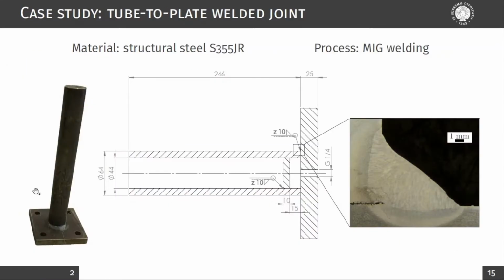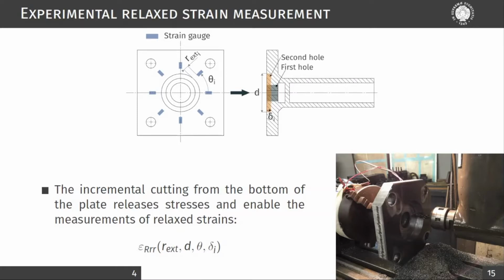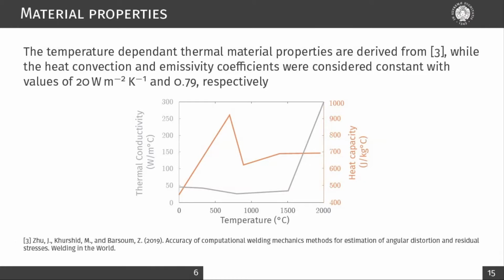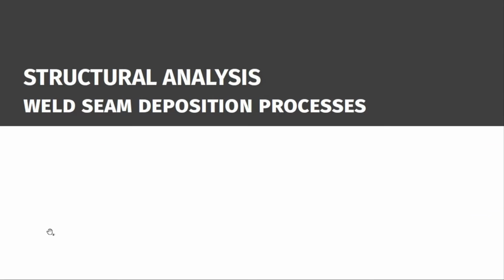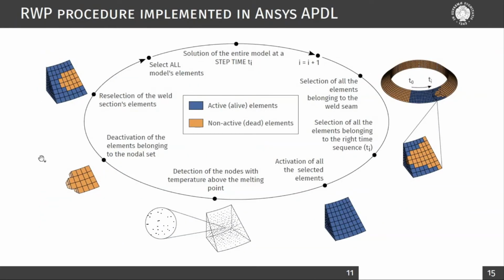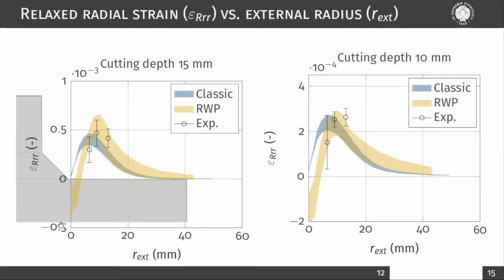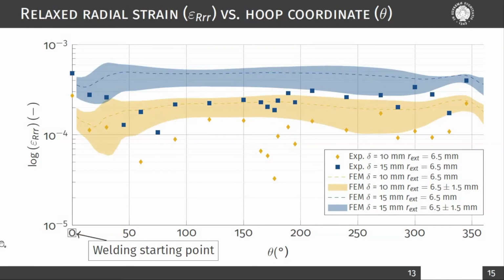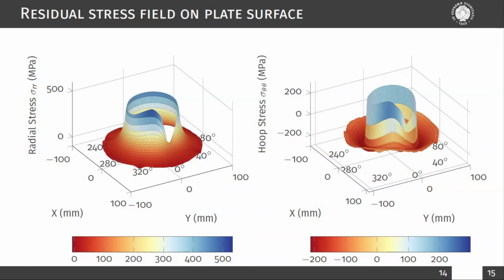FE-simulation of the weld bead deposition process for the evaluation of residual stress in ...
FE-simulation of the weld bead deposition process for the evaluation of residual stress in tube-to-plate welded joint
(A. Chiocca, F. Frendo, L. Bertini)